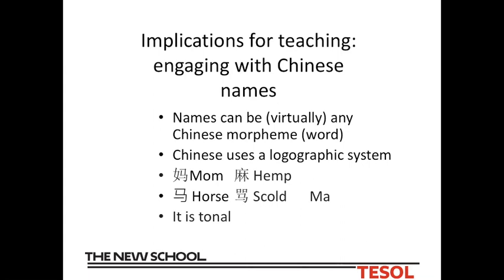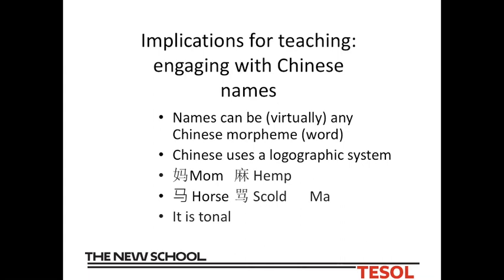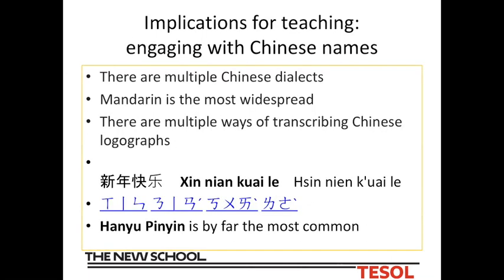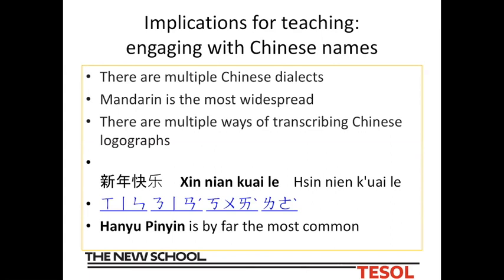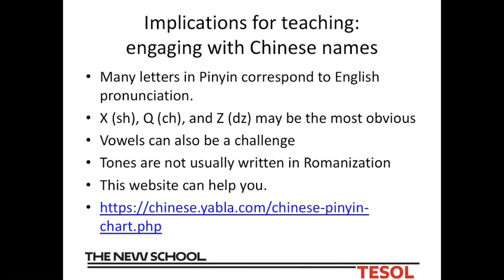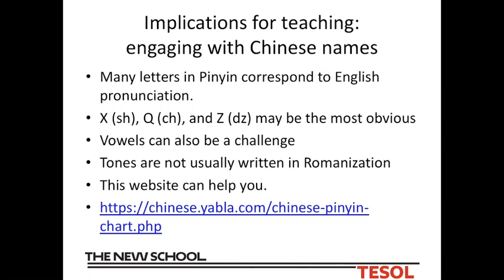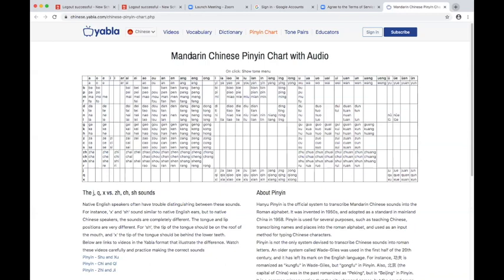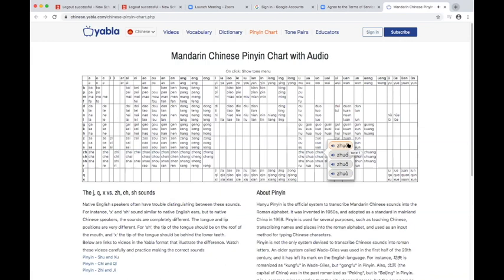What’s in a Name: Chinese students’ names and the implications for identity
with Leo Schmitt, Assistant Professor of English Language Studies

This presentation explores some of the cultural expectations, motivations, and perceptions that drive some Chinese students to use an 'English' name while others prefer to be addressed by their Chinese name. The presentation will also address how these choices reflect how students may see and situate themselves culturally in both China and the US. Understanding the cultural issues that underlie the practice can help faculty better support our students and their choices as well as create an atmosphere of inclusion and respect. The talk will also briefly explore pronunciation issues with Chinese names to help faculty more closely approximate standard pronunciation.

[Please note, slides aren't displayed until around 19 minutes into the presentation]